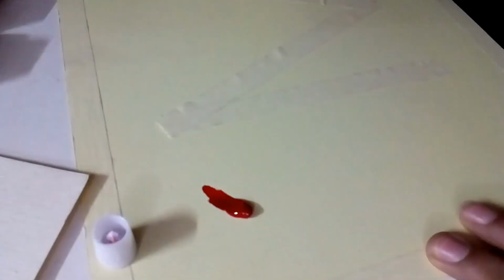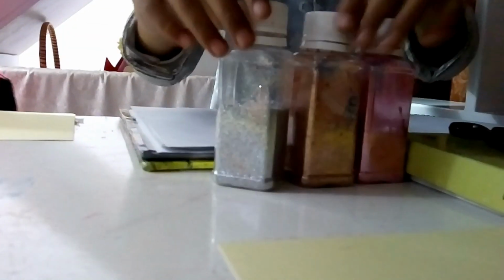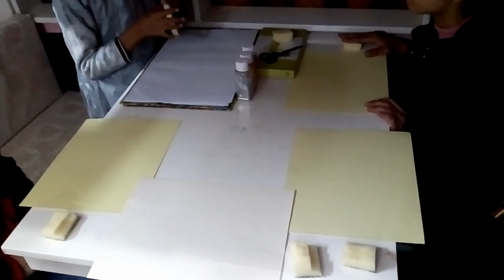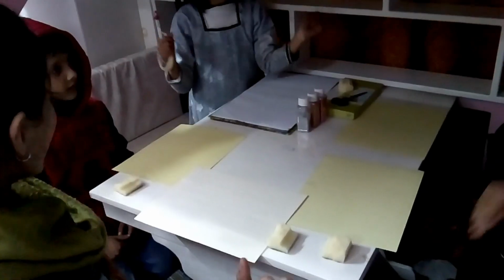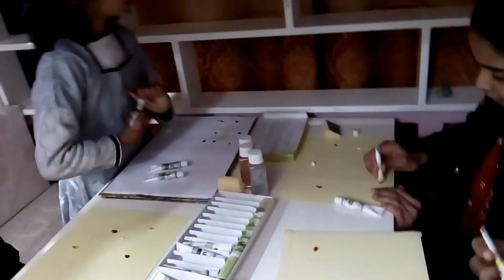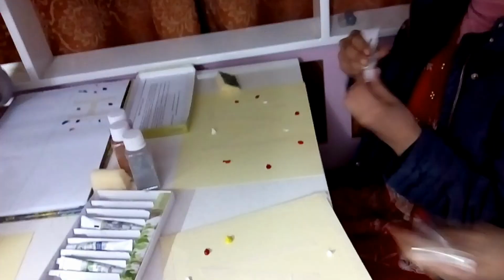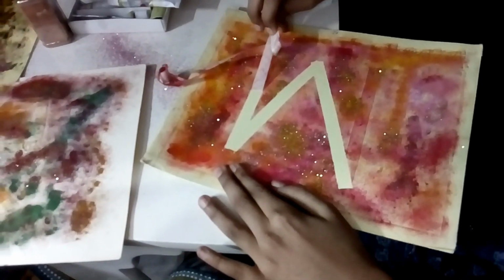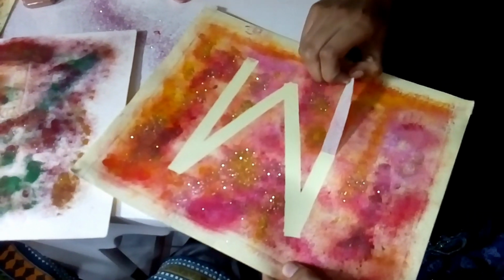Huma's DIY Easy Paint Art Activities for Kids with friends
Huma's DIY Easy Paint Art Activities for Kids with friends. Fun Kids art painting Ideas for the whole family to do at home.

This activity is a creative way to keep kids busy at home.